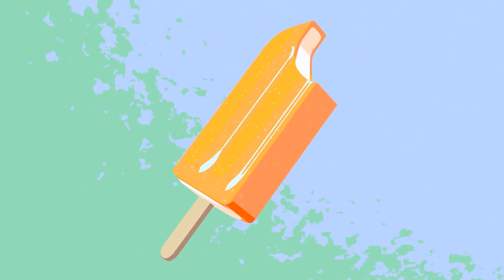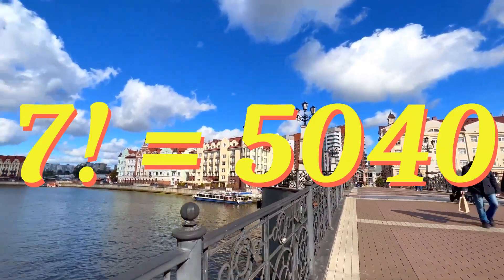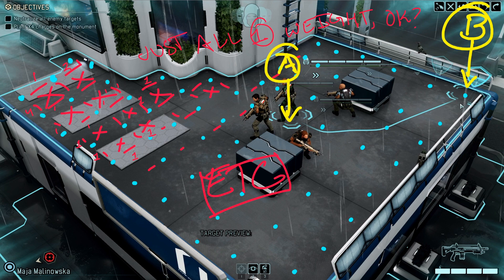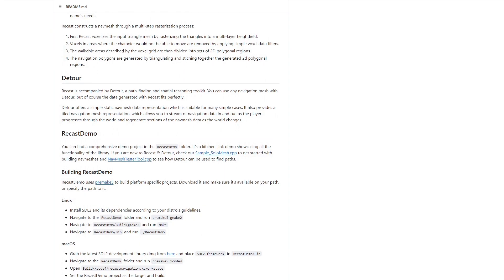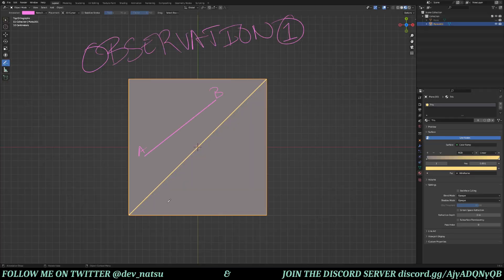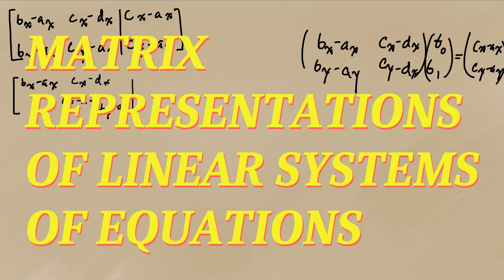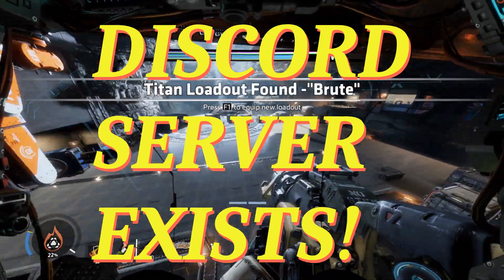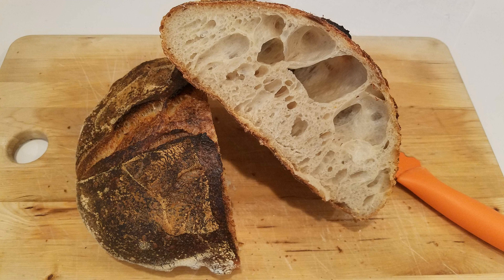Pathfinding & Navigation | Gamedev Math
Covering the basic underpinnings on how navigation & pathfinding works--both on tile maps and navmeshes!  Since most engines have pathfinding solutions built in we'll breeze through theory to understand HOW pathfinding works instead of actually applying it (but don't let me stop you if you really want to).

CHAPTERS
0:00 Intro
0:44 Exploring the Theoretical Underpinnings of Navigation & Pathfinding
12:42 Baking Segment